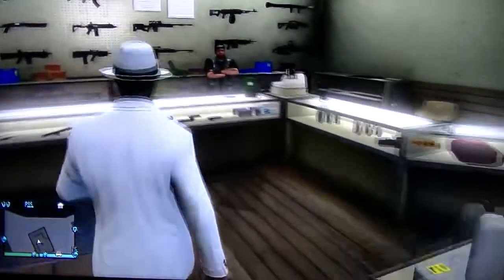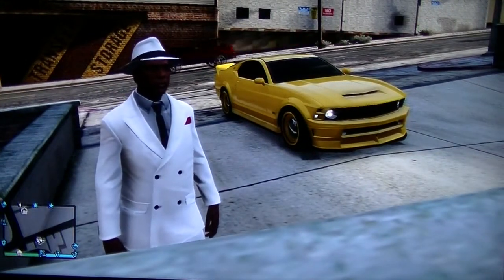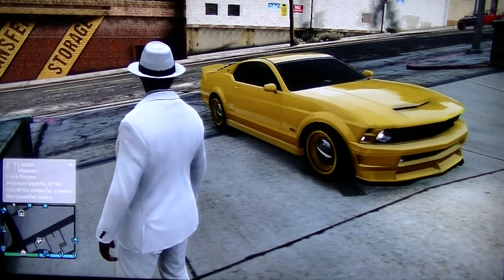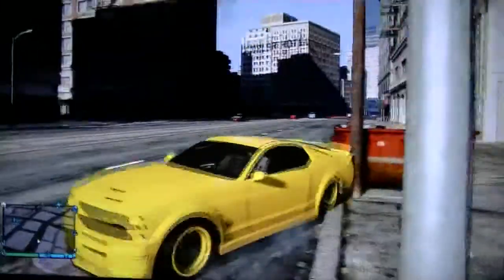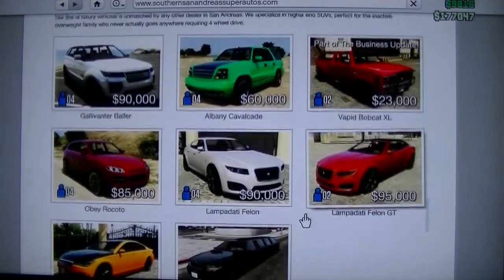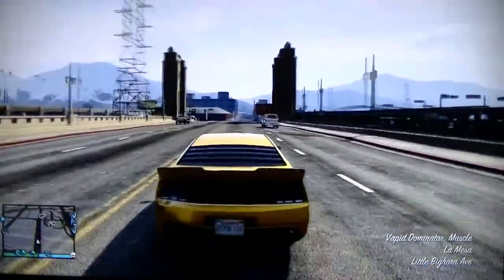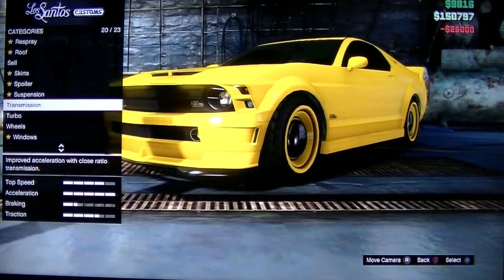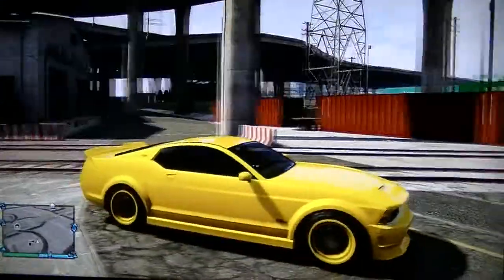GTA 5 Free Vapid Dominator Update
Back on GTA V on Playstation 3 with CAPTIN--IRELAND
Trying to get some answers for ye guys